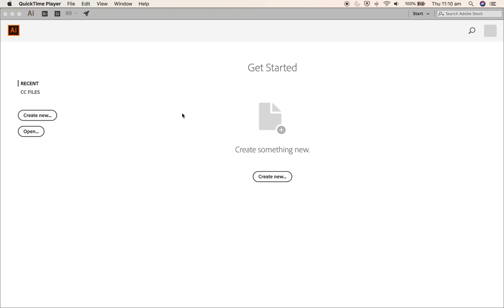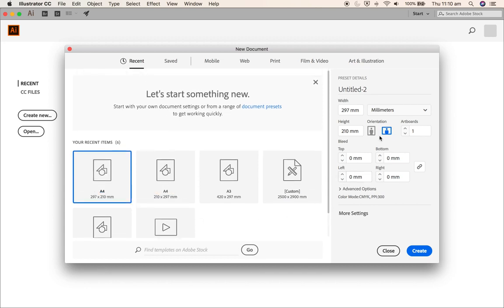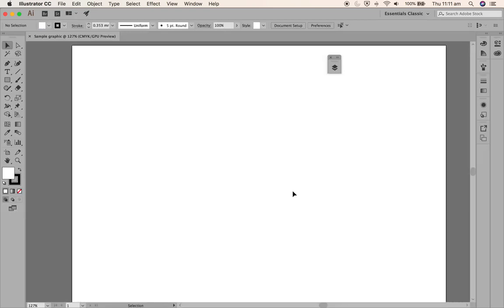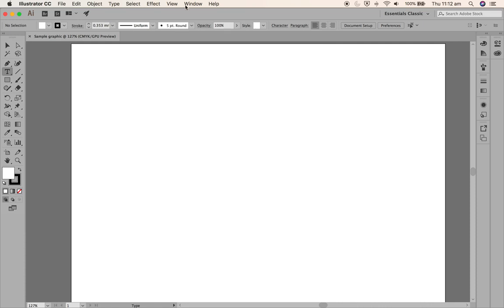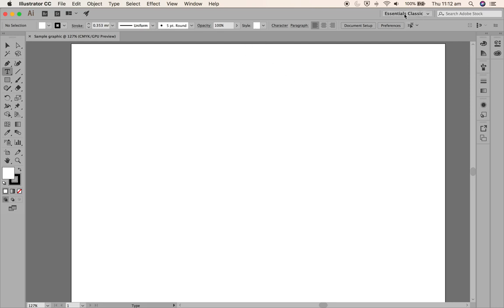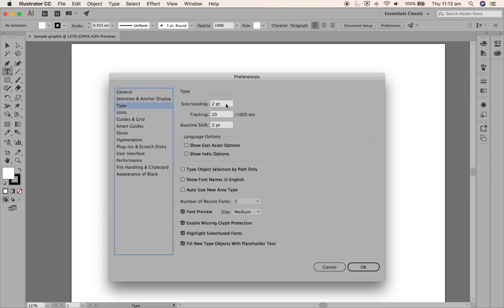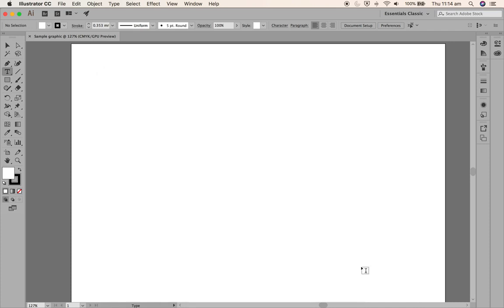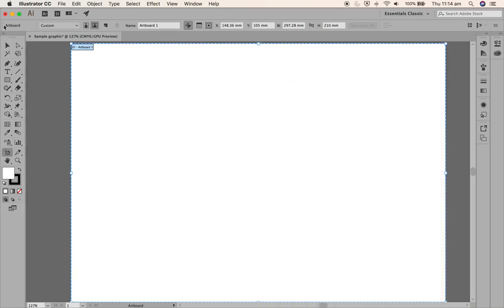28 Illustrator interface